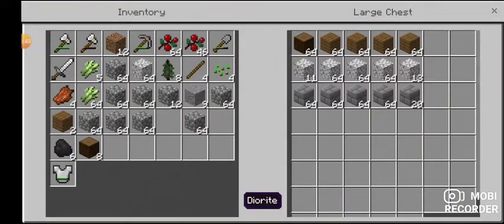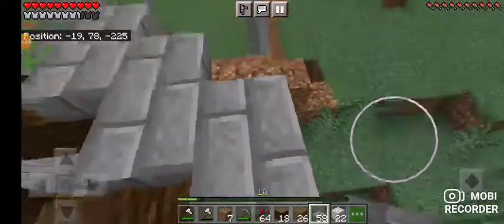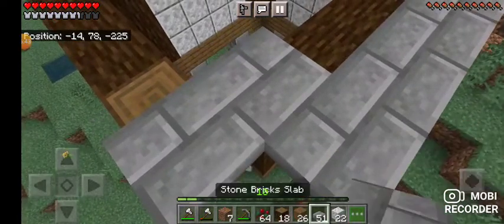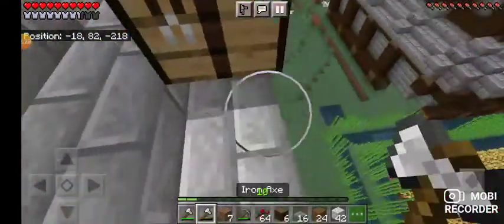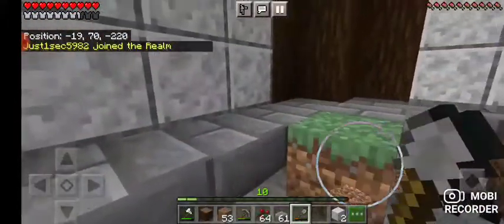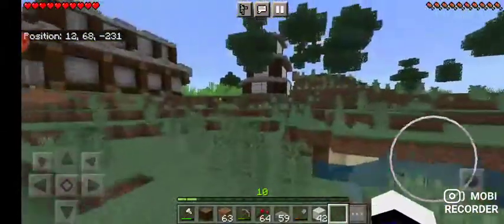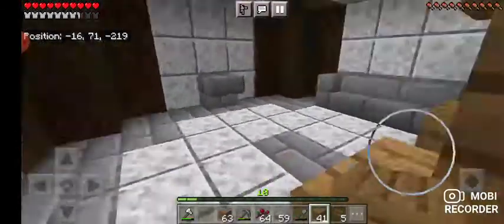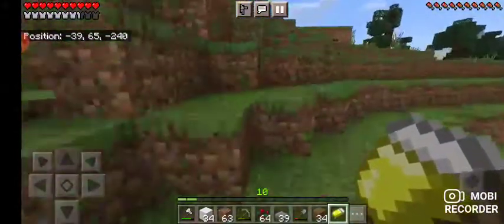EP63 i started my village (cactus smp